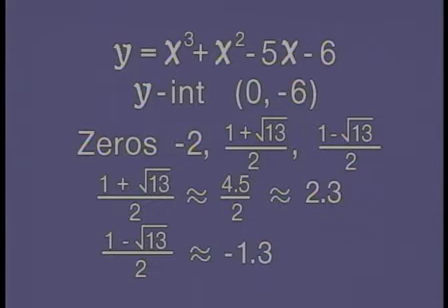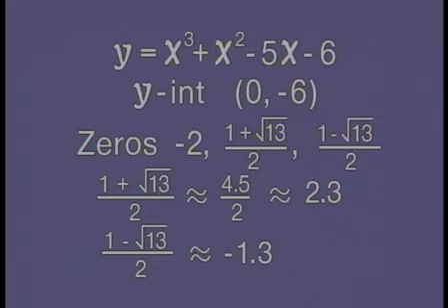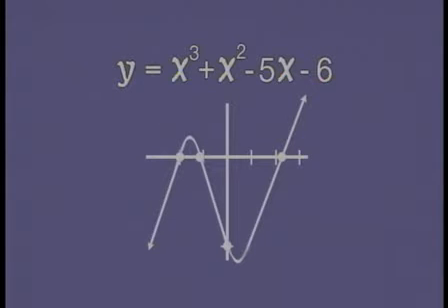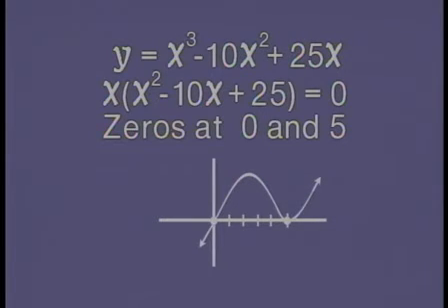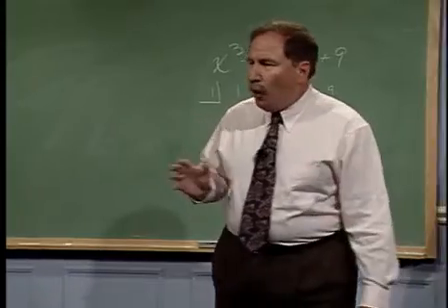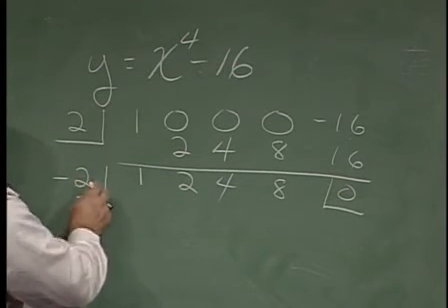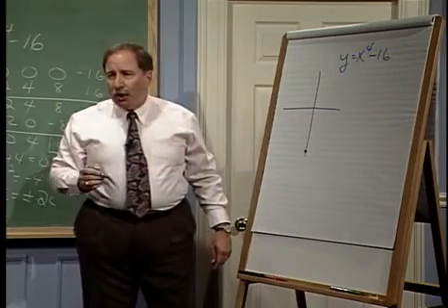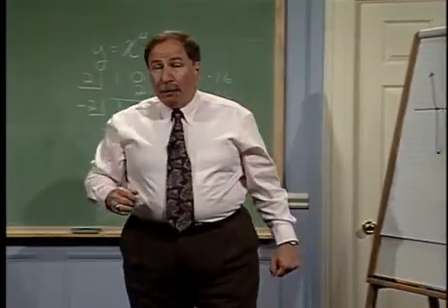Part 32 : How To Graph Polynomial Functions Steps By Step - Gm Class Teach